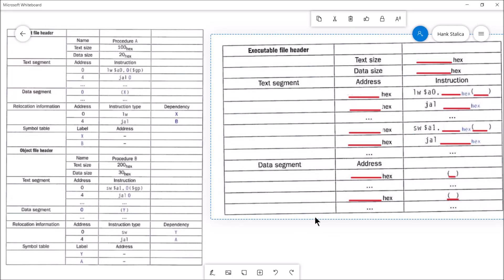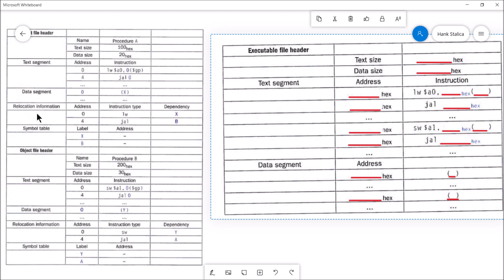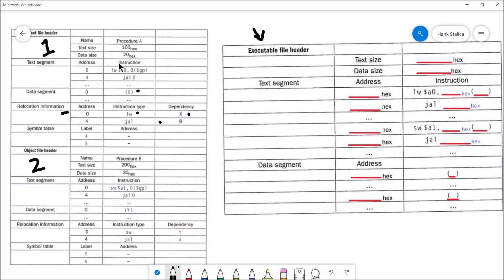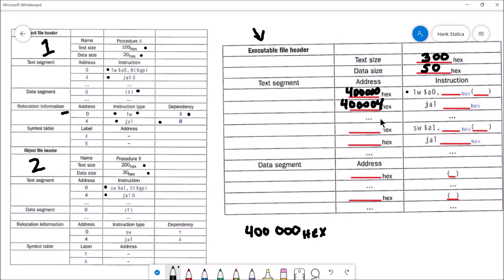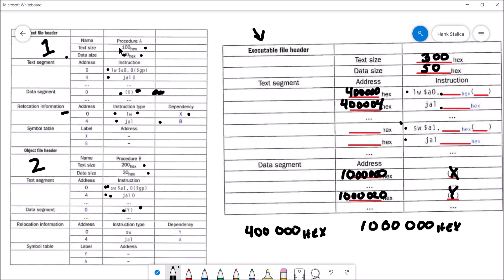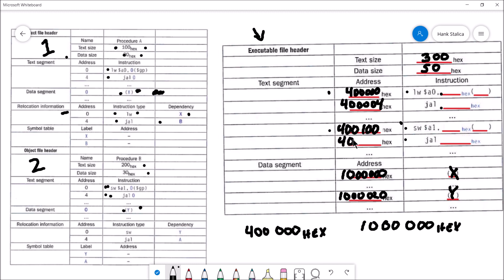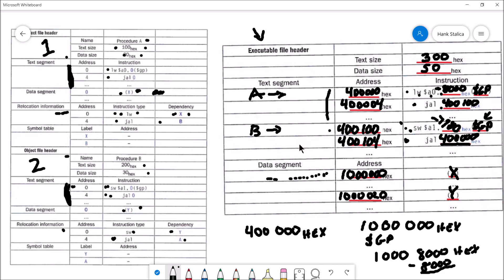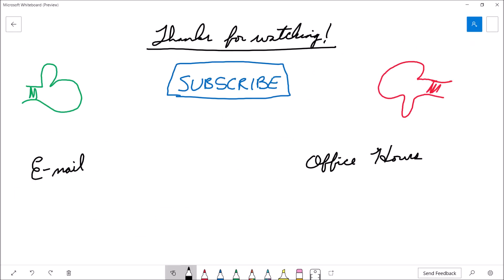Linker Example - How the linker combines object files.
As part of the translation process from a high-level language to a program running in memory, the linker program is responsible for combining assembled object files into a single executable.

It does this by figuring out what instructions go where and resolving memory addresses.  For example, if there is a call to a function from object file A to a function in object file B, the linker has to sort this out.

In this video, I walk you through an example of how this is done in the context of a MIPS assembly program.